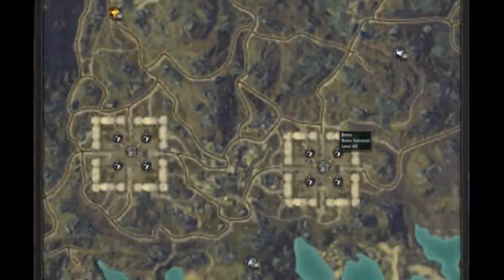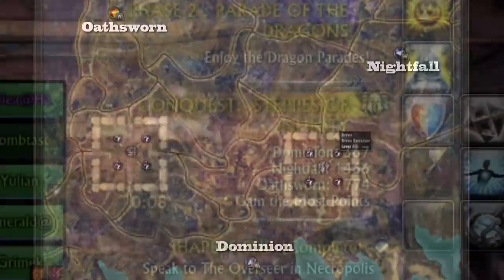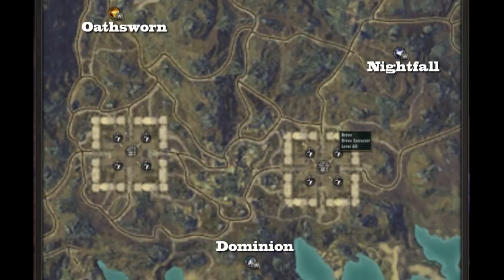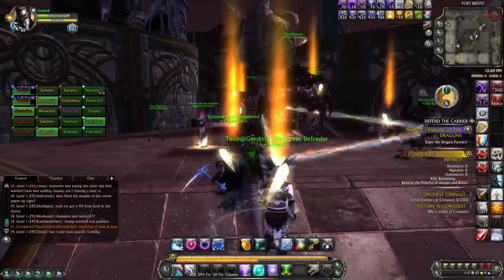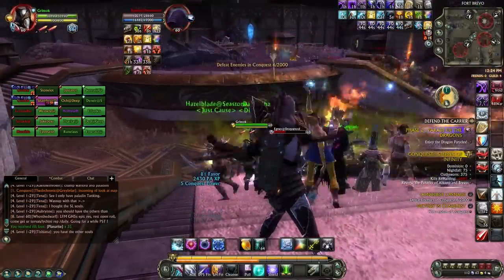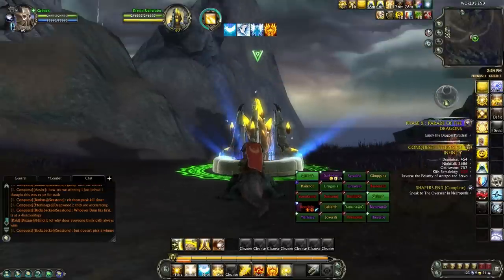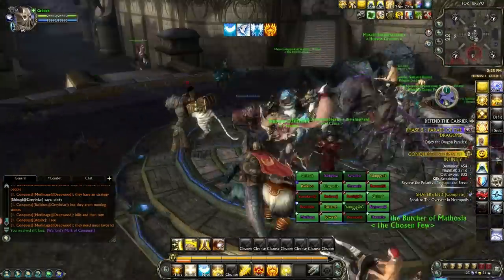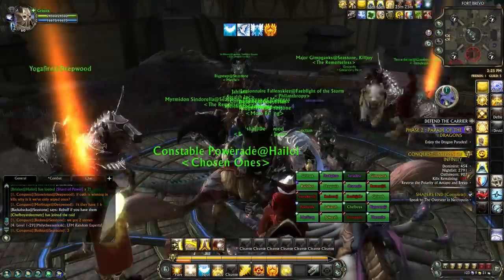Rift - Steppes of Infinity Conquest Guide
My Characters:
Warrior: Grimok@Wolfsbane
Rogue: Grimuk@Wolfsbane
Mage: Grimak@Wolfsbane
Cleric: Grimek@Wolfsbane